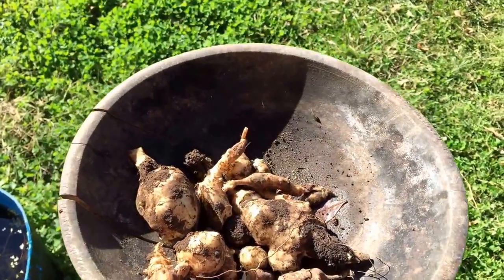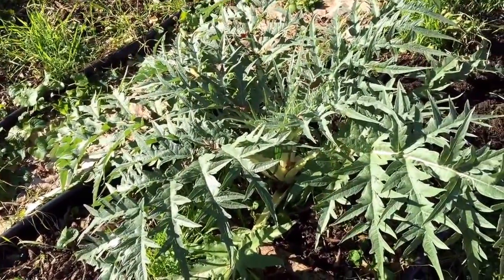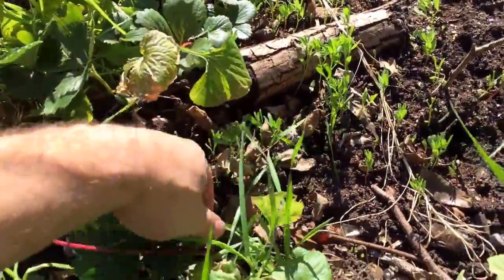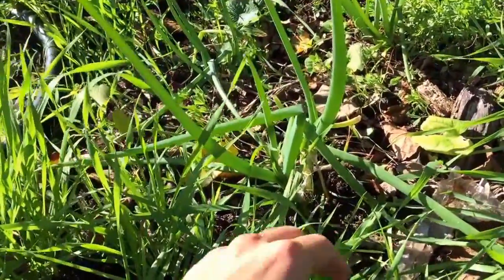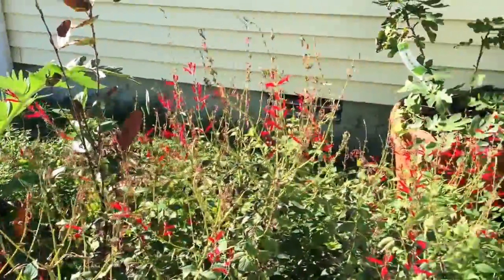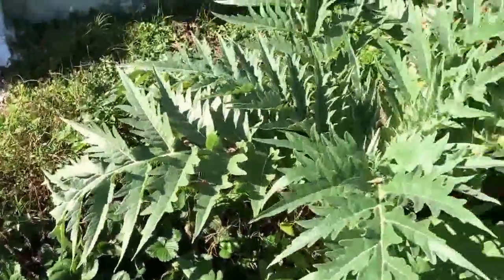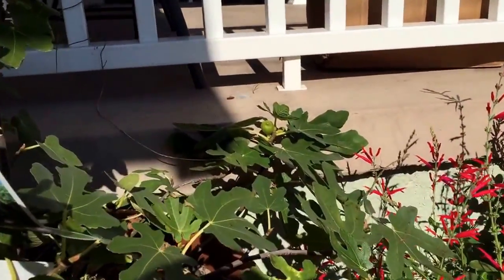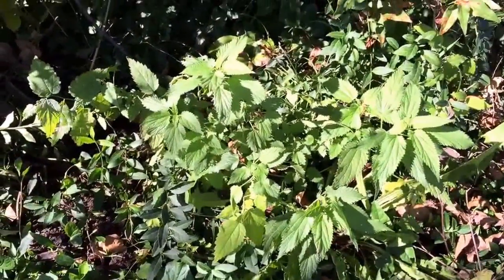Late Season Fall Permaculture Crops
A tour of my gardens in the fall including Walking Onions, Nettles, Pineapple Sage, Strawberry, Aronia, Fig, Grape, Cardoons and more!